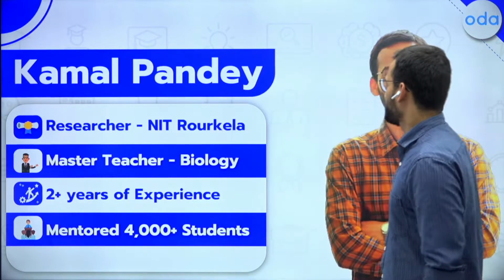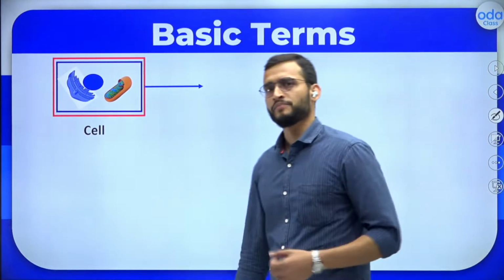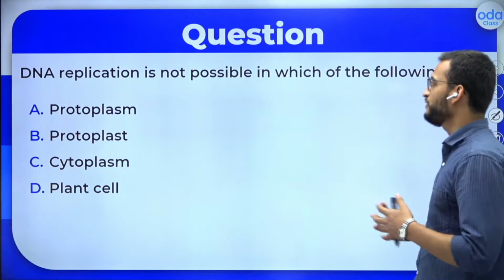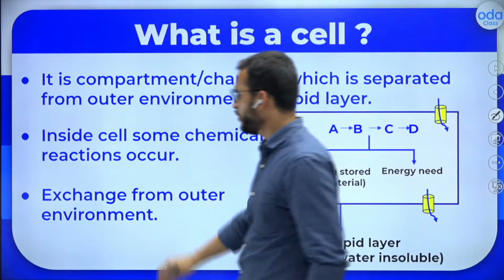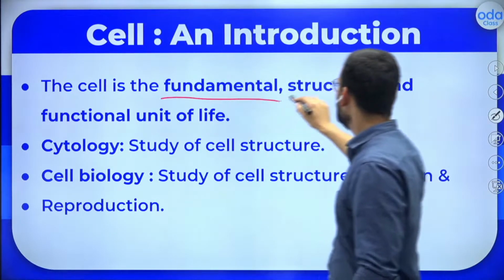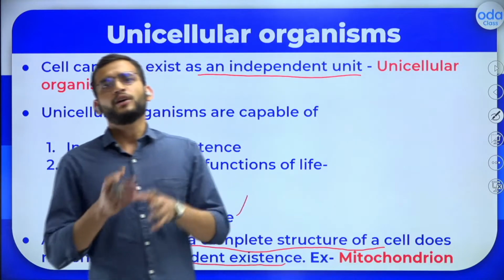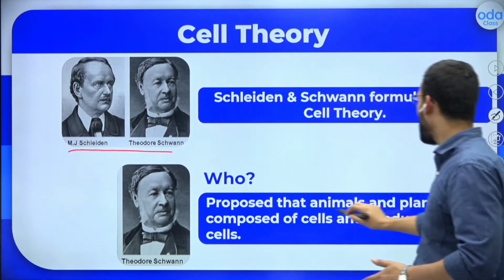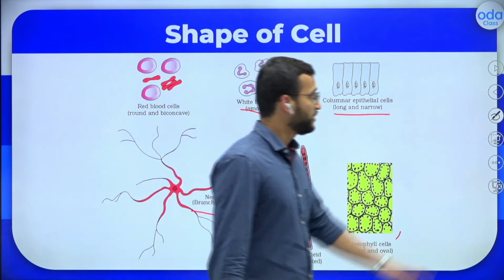Cell Part - 1 | CLASS 11 | BIOLOGY | KAMAL SIR